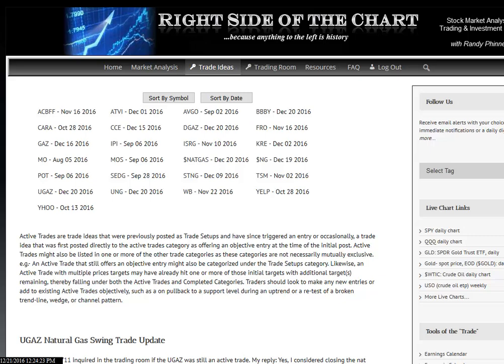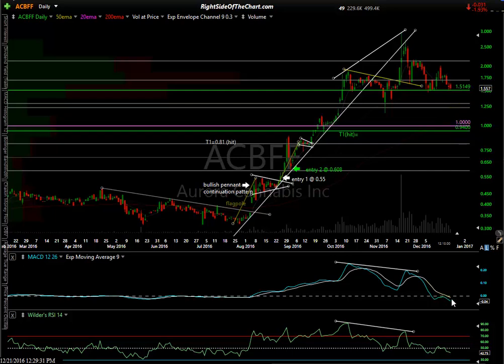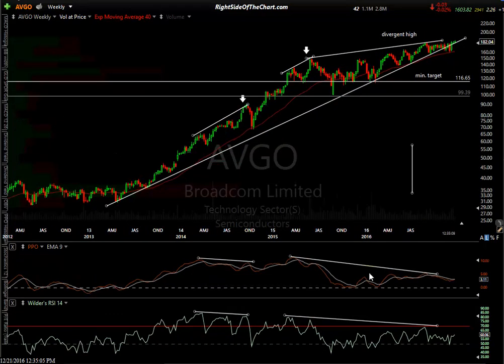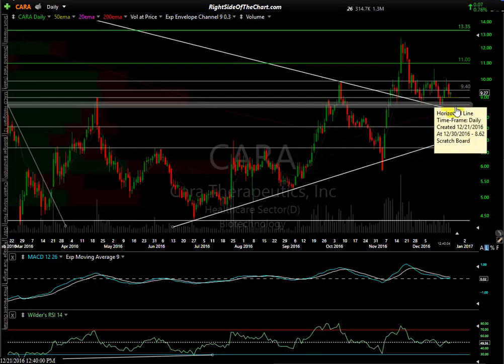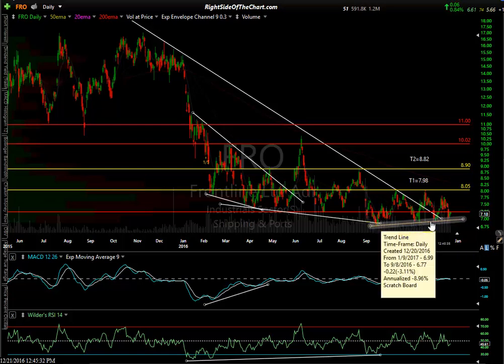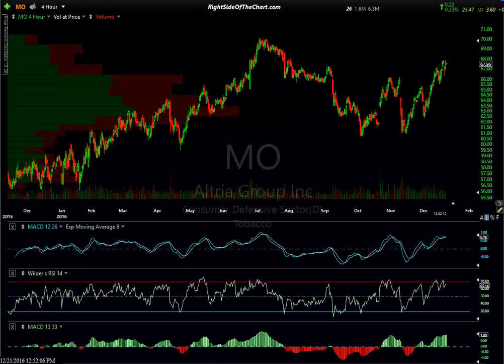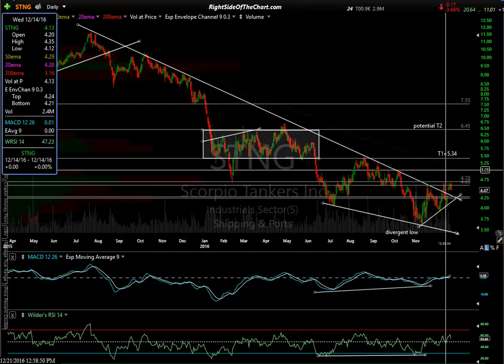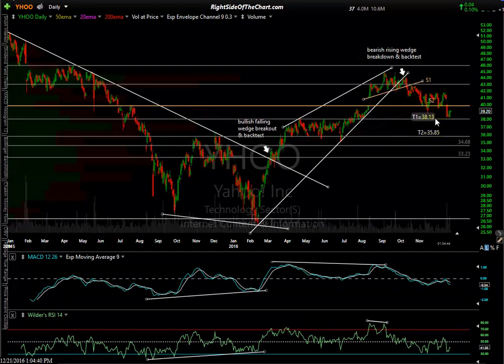Active and Recently Completed Trade Update 12-21-16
An overview of all the official long & short swing trade ideas as well as some of the recently completed trades.